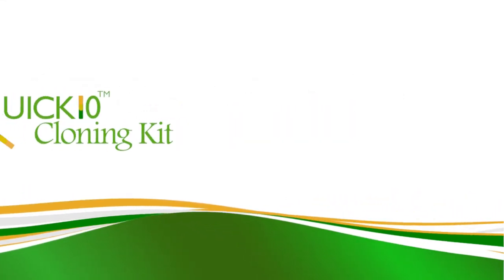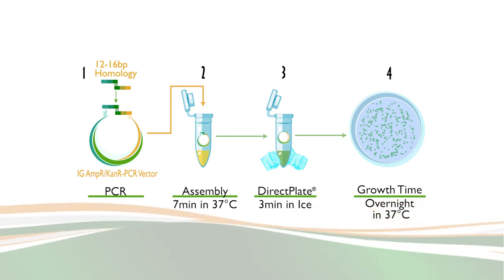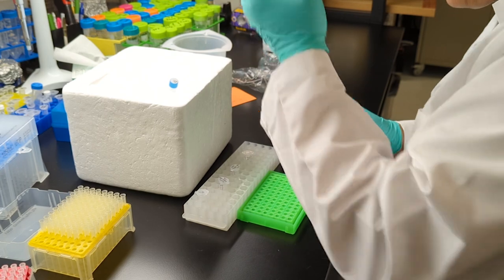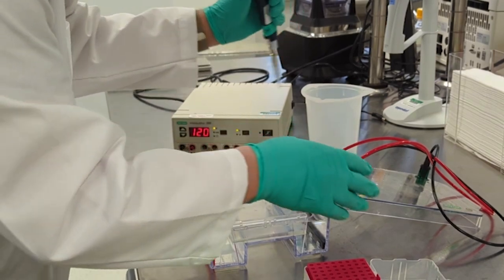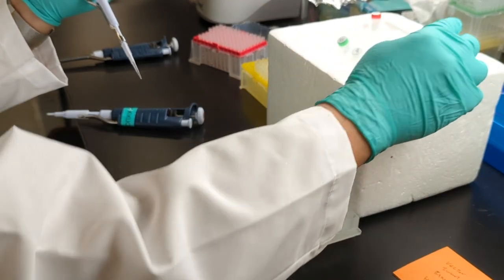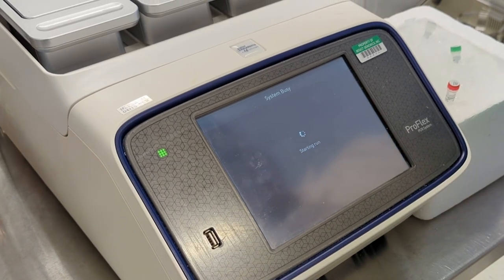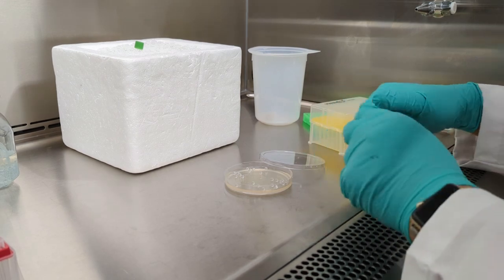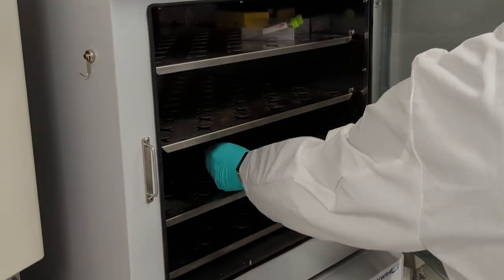Revolutionary Cloning Made Easy: The Intact Genomics Quick10™ Kit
Introducing the Quick10 Cloning Kit from Intact Genomics. The world's fastest cloning kit.

This video introduces the Quick10™ Cloning Kit from Intact Genomics, a revolutionary product that simplifies the cloning process with a 10-minute assembly and transformation process and a 99% success rate.

 Highlights include:

- Speed: The entire process takes only 10 minutes, saving researchers valuable time.
- Ease of use: The kit includes all the necessary components and a simple, step-by-step protocol.
- Versatility: The kit can be used with your own vectors or single selection, multiple selection, or even custom vectors available from Intact Genomics.
- High success rate: The kit boasts a 99% success rate, ensuring reliable results.

The video then provides a detailed overview of the four main steps involved in the Quick10™ process:

- Primer design and PCR: This step involves designing primers for your DNA insert and amplifying it using a high-fidelity DNA polymerase.
- Assembly reaction setup and completion: The diluted PCR product is mixed with the Quick10™ assembly mix and incubated for 7-15 minutes at 37°C.
- Transformation: The assembly reaction mixture is transformed into competent cells using the direct plate method, eliminating the need for heat shock and outgrowth procedures.
- Final incubation: The plates are incubated overnight at 37°C for colony growth.

The video concludes by emphasizing the convenience and efficiency of the Quick10™ Cloning Kit, and encourages viewers to contact Intact Genomics customer service with any questions.

Overall, this video provides a comprehensive overview of the Quick10™ Cloning Kit, making it a valuable resource for researchers looking for a fast, easy, and reliable cloning solution.